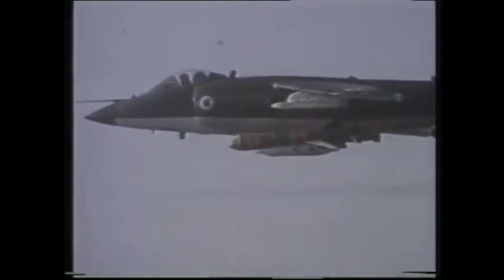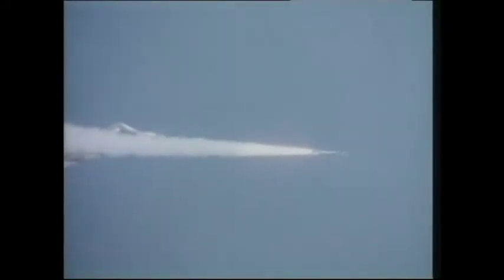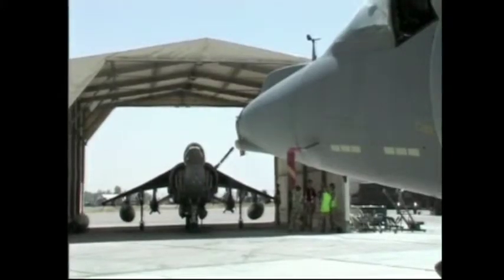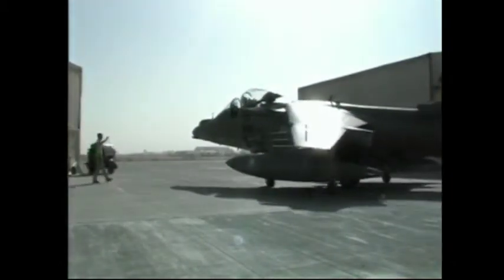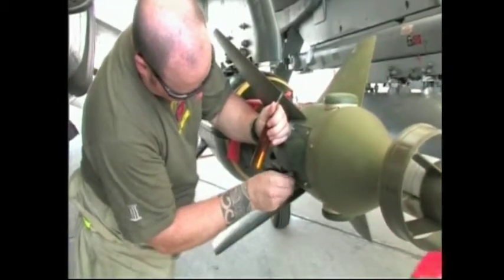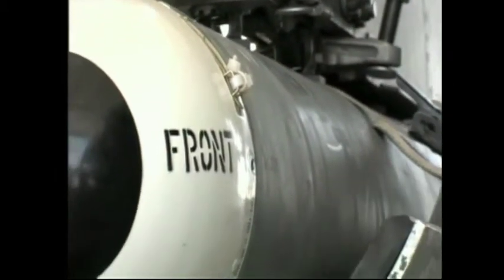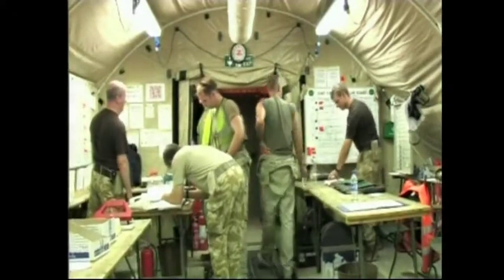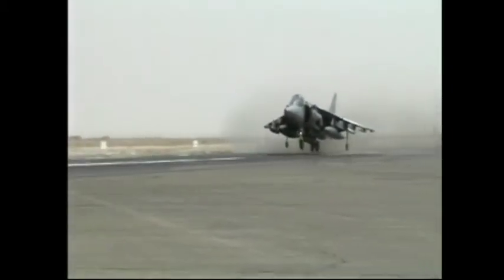British Royal Navy's Sea Harrier Jet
The British Aerospace Sea Harrier is a naval short take-off and vertical-landing/vertical take-off and landing jet fighter,reconnaissance and attack aircraft, a development of the Hawker Siddeley Harrier. It first entered service with the Royal Navy in April 1980 as the Sea Harrier FRS1 and became informally known as the "Shar". Unusual in an era in which most naval and land-based air superiority fighters were large and supersonic, the principal role of the subsonic Sea Harrier was to provide air defense of Royal Navy aircraft carriers.
The Sea Harrier served in the Falklands War, both of the Gulf Wars, and the Balkans conflicts; on all occasions it mainly operated from aircraft carriers positioned within the conflict zone. Its usage in the Falklands War was its most high profile and important success, where it was the only fixed-wing fighter available to protect the British Task Force. The Sea Harriers shot down 20 enemy aircraft during the conflict with one lost to enemy ground fire. They were also used to launch ground attacks in the same manner as the Harriers operated by the Royal Air Force.